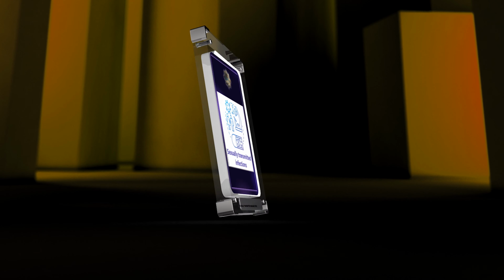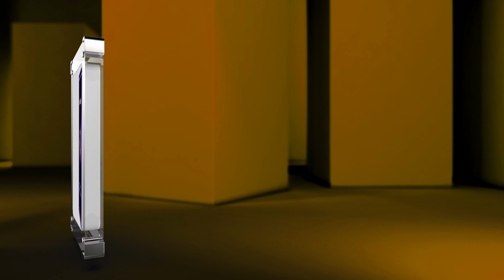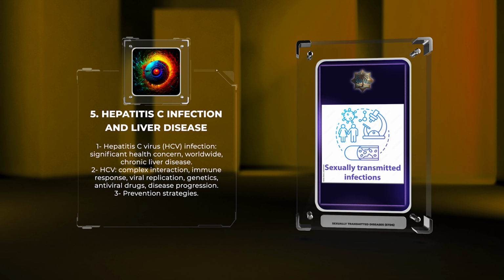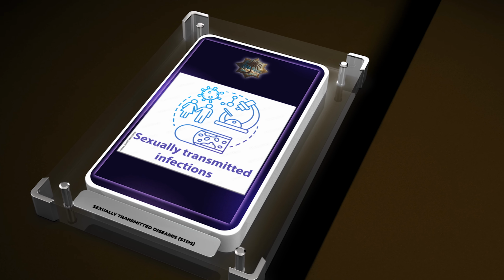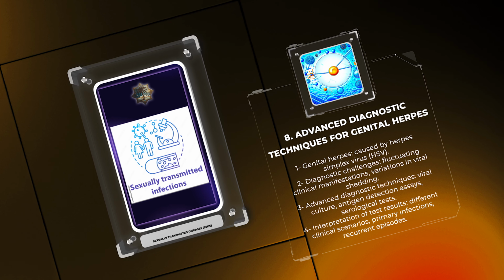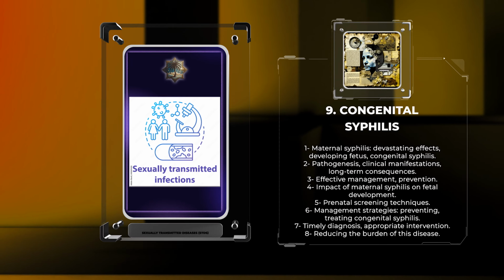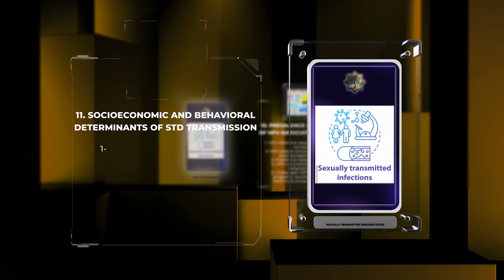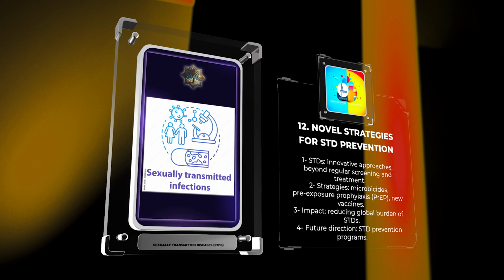Sexually Transmitted Diseases STDs